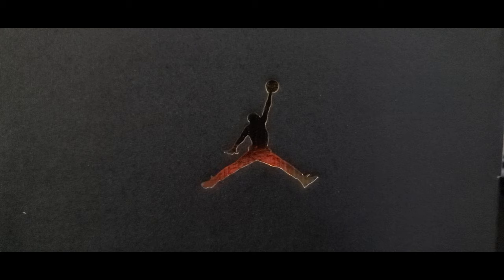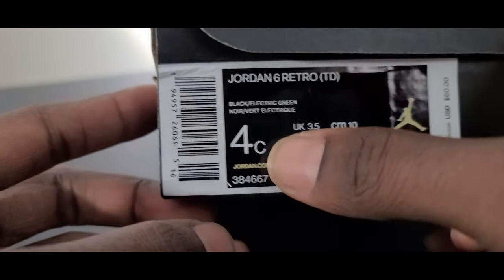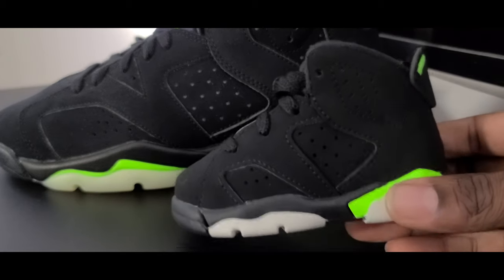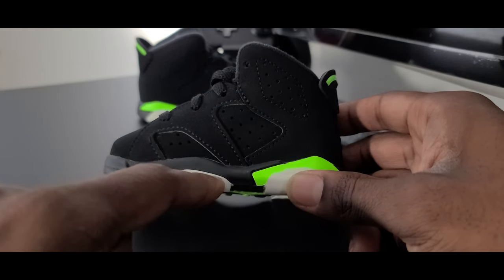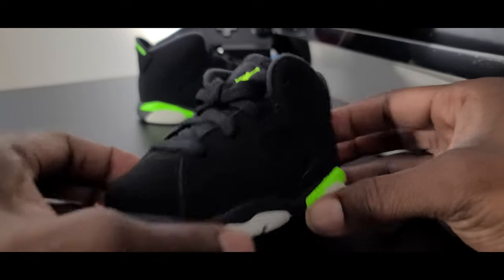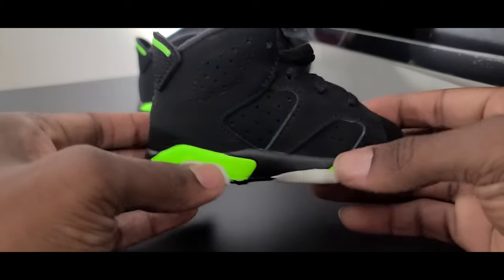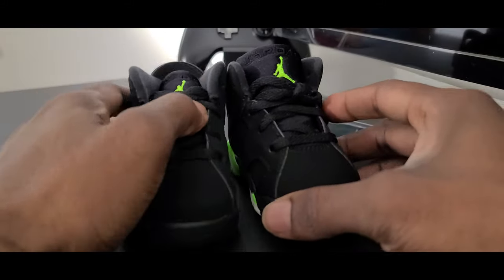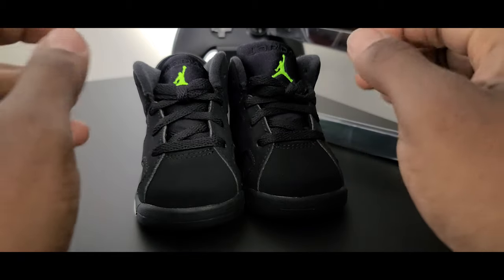Air Jordan 6 Electric Green (TD) Toddler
I'm telling you don't pass on this shoe great for the kids for summer this Air Jordan 6 Electric Green toddler sizing is "Quality" Guaranteed!

Thank Me Now:
0:00 Intro
1:19 What Happened?
1:27 The Label
2:56 They So Cute
3:31 Surprise!
4:00 The Review
11:36 Outro

On The Road To Greatness
Drop a "Like"
"comment" Often

or in the comment section below.

Appreciation:
I appreciate each and everyone of you for checking out my channel, subbing, watching my videos and showing love and support. Most of all thank you for just rocking with ya boy! Blessings and "Dream Hungry!"

The views and opinions expressed on this channel are of my own, no one else's and are meant to be treated as such. At the end of the day be your own person and make the best choices for yourself, rock what you like. that's the fun in all this, be yourself